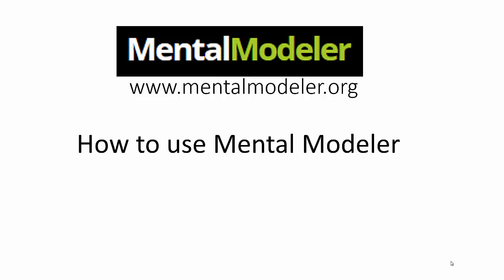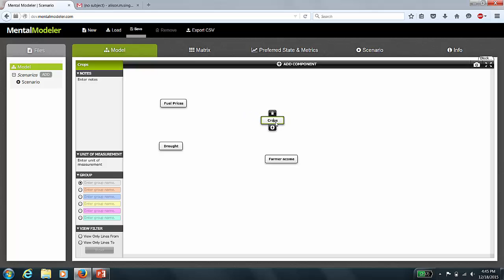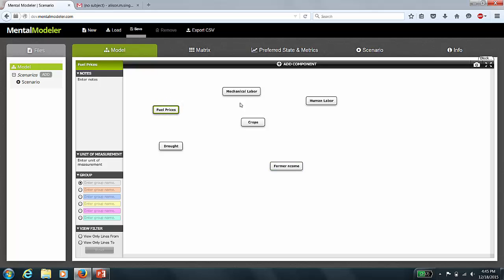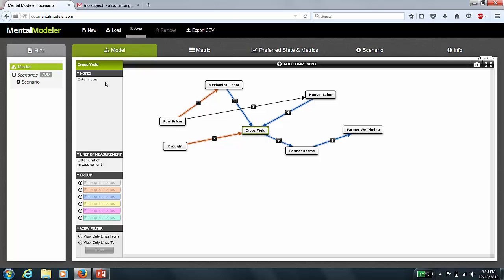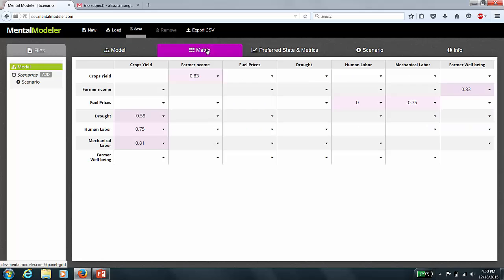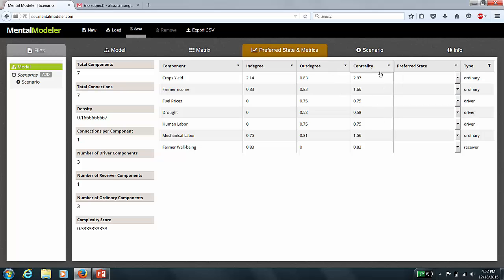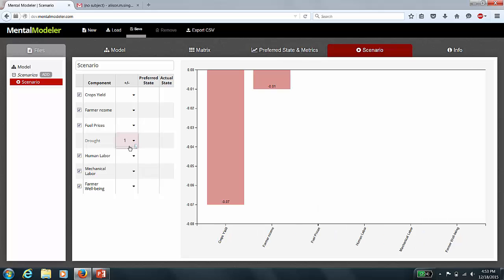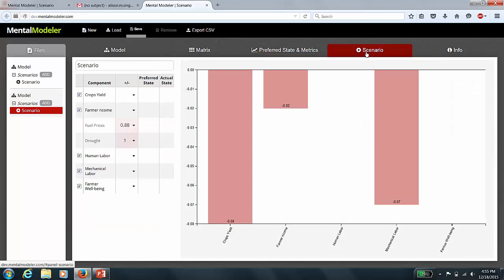Introduction to Mental Modeler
This second video in the Mental Modeler series introduces how to use the Mental modeler software package.